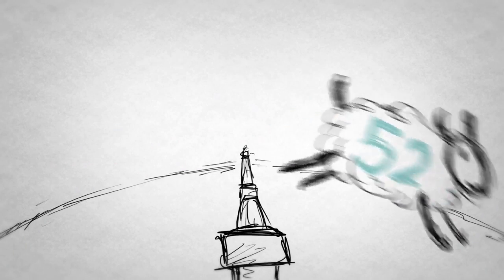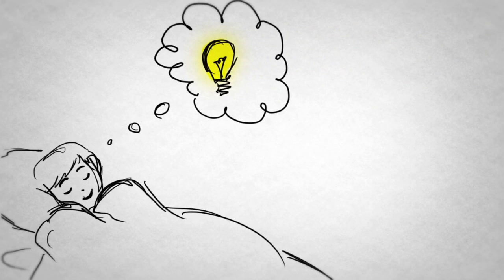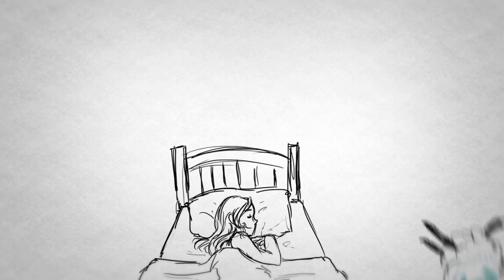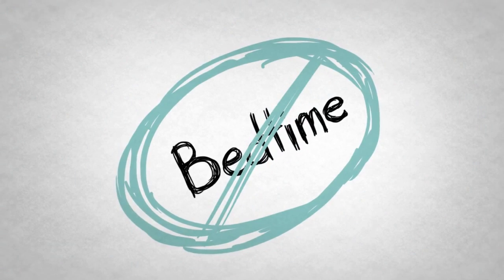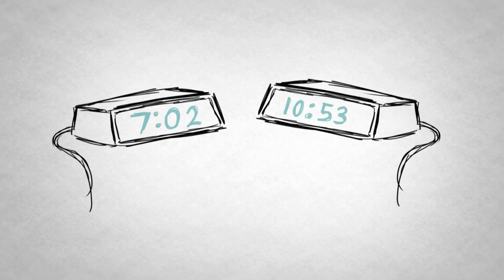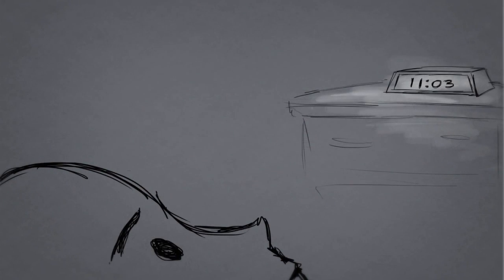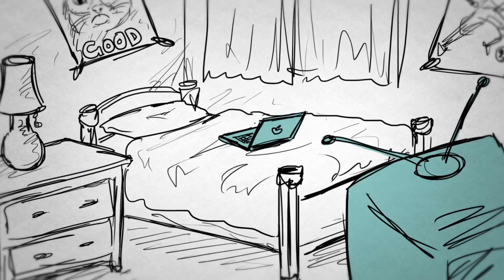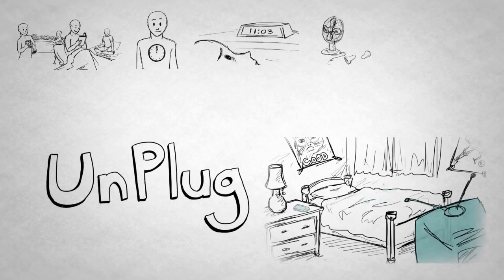Do you know how to sleep better ?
Polysomnography (sleep study) - when there is reasonable suspicion of breathing (sleep apnoea) or movement disorders, when initial diagnosis is uncertain, treatment fails (behavioural or pharmacologic), or arousals occur with violent or injurious behaviour.

There is generally now consensus opinion regarding the overall impact of sleep disorders on general health and that primary treatment goals are to improve sleep quality and quantity and to improve insomnia related daytime impairments.

Research now suggests that sleep deprivation plays a role in elevating the risks associated with numerous lifestyle factors that are in epidemic proportions in Western countries, including:

Depression/anxiety
Reduced work performance
Reduced cognitive function/poor concentration
Fibromyalgia/chronic fatigue
Increased chance of road accidents
Stroke and heart attacks
Poor metabolism and hormonal imbalances
Poor school performance and hyperactivity in children